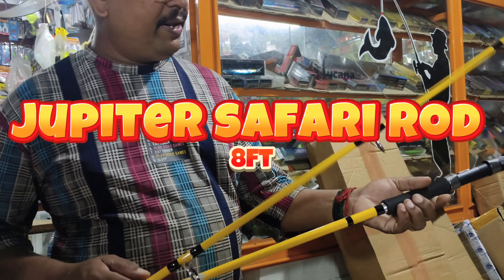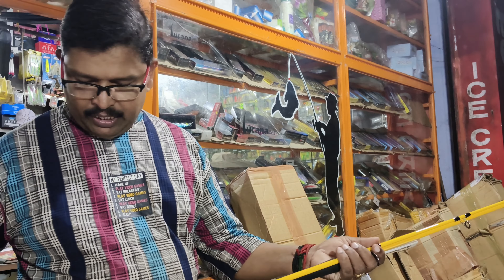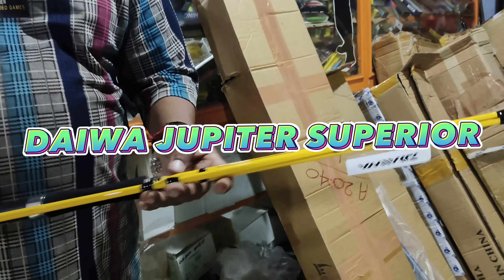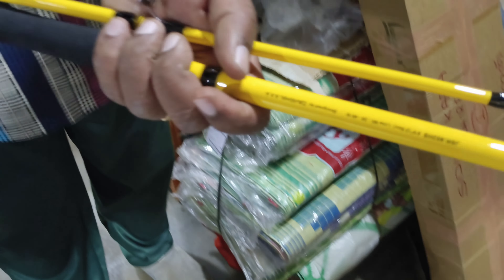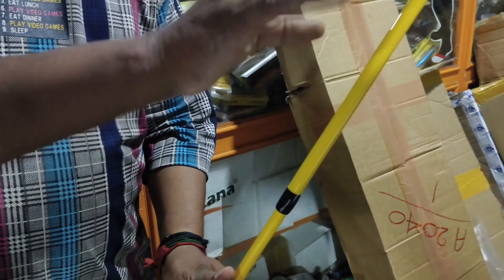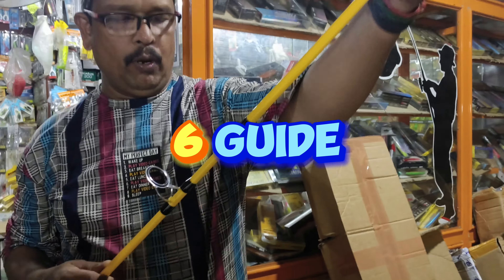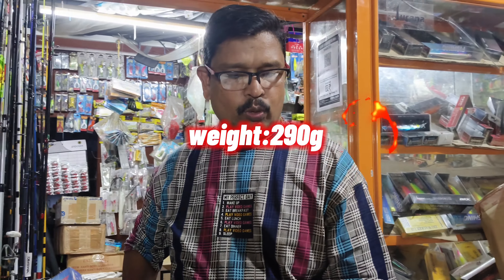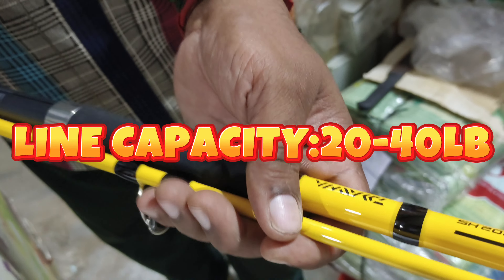DAIWA JUPITER SUPERIOR(8ft)🔥 | SIDINTEKADA FISHING TACKLES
SIDINTEKADA FISHING TACKLES
KERALA,KOLLAM, NEAR AZHEEKAL BEACH ⛱️